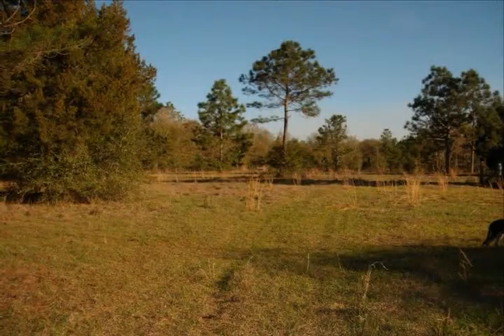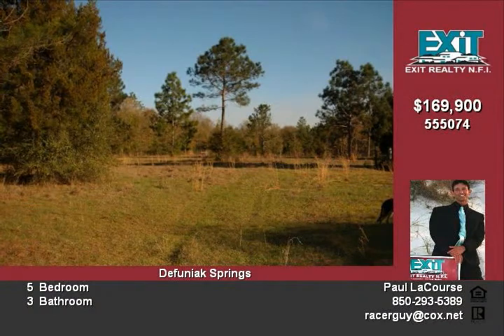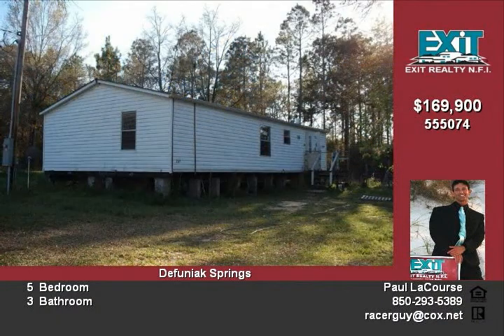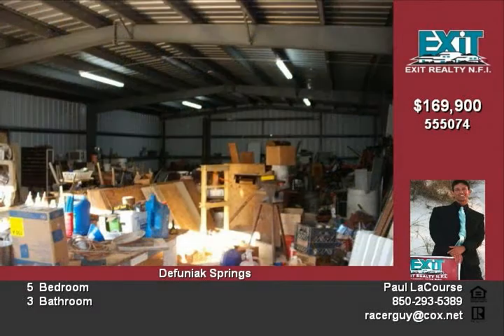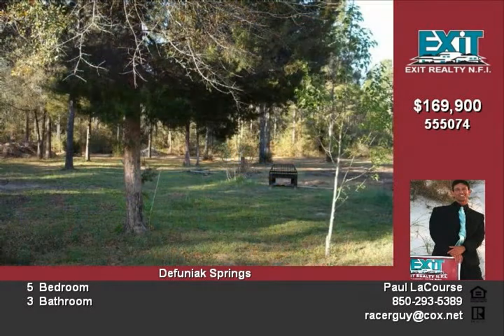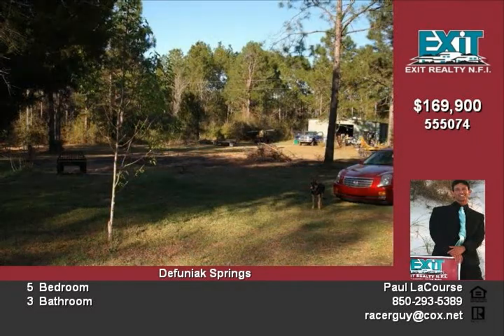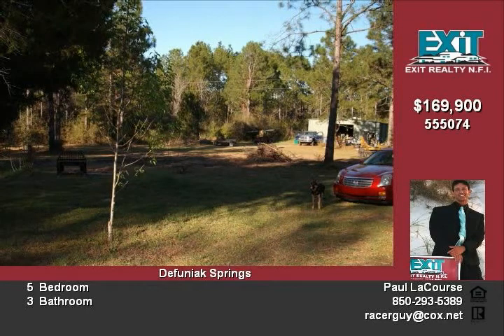201 Maes Ln Defuniak Springs FL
Double wide mobile home nestled in a 13 area parcel in Defuniak Springs Beautiful surroundings set in a peaceful, serene atmosphere The property has it's own private drive There is a commercial grade forty by eighty building that is equipped with two forty for professional welders and one ten outlets throughout This building is almost brand new, seller says they have over eighty thousand dollars alone in this building Steel building with steel gurders, very strong and well built Don't let the pictures worry you, seller is in the process of clearing all belongings in building Could be used for a business of some sorts, car mechanic, small engine repair etc Next you will find a four stall horse barn in great shape Bottom floor has the four horse stalls and a walk through from front to rear Also first floor has two nice, real wood  paneled bedrooms, one bathroom , laundry room with pantry Next go up windy stairs with log hand rails to the upstairs Enter into a very spacious room that can be a livingroom or for storage and there is a full kitchen Kitchen needs a stove and refridgerator There is a sink, counter tops and a dishwasher Then go into an upstairs florida room with new windows and ceiling fans Enjoy the view and look out at the peaceful acreage with deer, wild turkey, and other critters You can exit the top floor through the top front  of the barn through a door that goes onto a deck with stairs, so another means of exit
The double wide mobile home was meant for temporary housing Seller was going to build a home or log cabin, but needs to relocate to another state Septic is of course there and there is a private well for fresh water You may also tap into the city water if you would like to Inside the double wide is a kitchen, three bedrooms, livingroom and office area and two full bathrooms The kitchen and livingroom are tiled and the bedrooms have carpet The seller dry walled the complete interior, however it will need to be finished with trim and paint There are grapevines on the property and beautiful clusters of Oak trees and spruce trees Seller is actively working on the drive, filling it in with more dirt and gravel Completion of drive and removal of all belongings should be within a month Call listing agent today for your own private showing

real estate Defuniak Springs FL